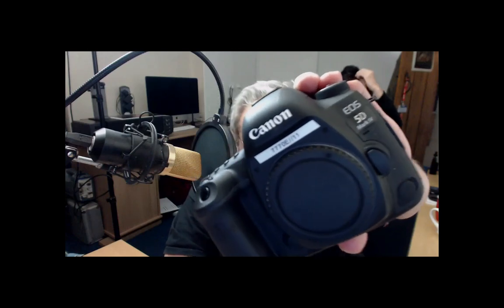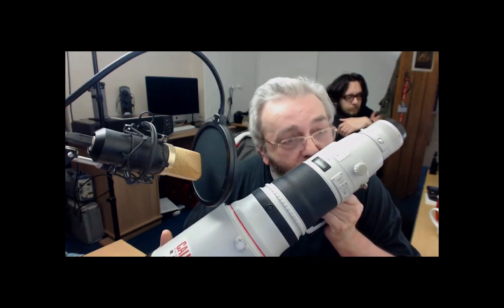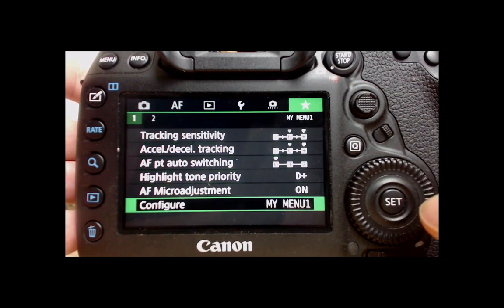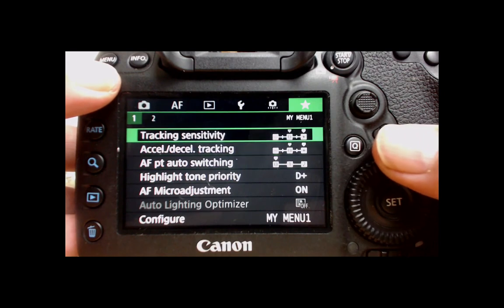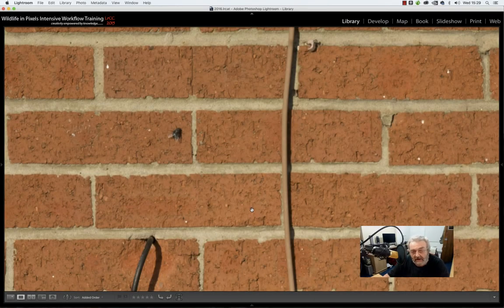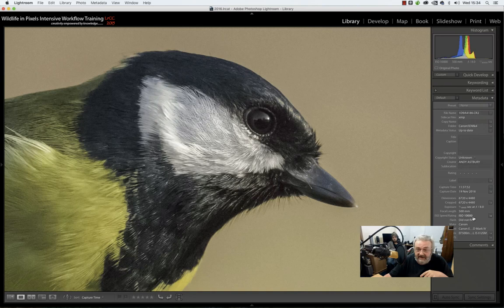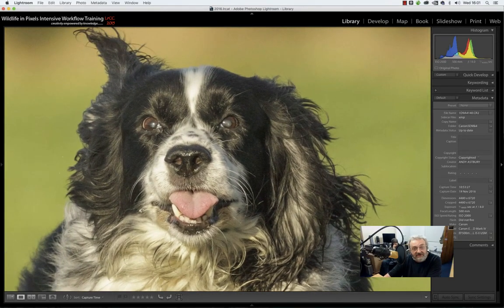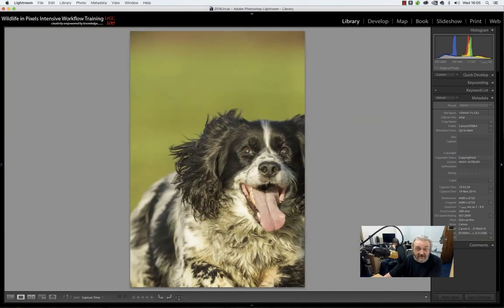Canon 5DMk4 AF Testing & Setup.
In this video I go through my setup of the Canon 5DMk4 auto focus settings for static and moving subjects in AI-Servo AF.
The video illustrates the results using sequences of full resolution images so you can see how well the camera performs.